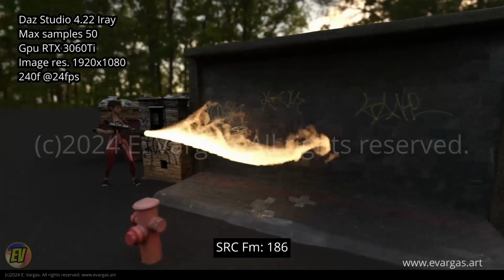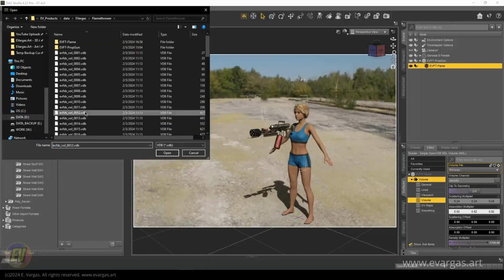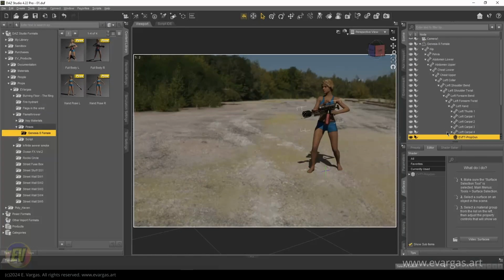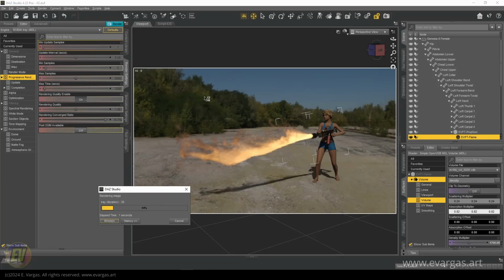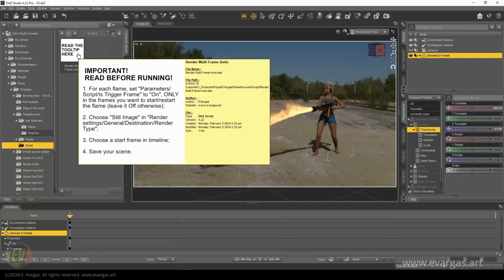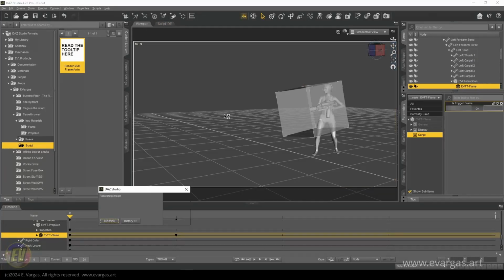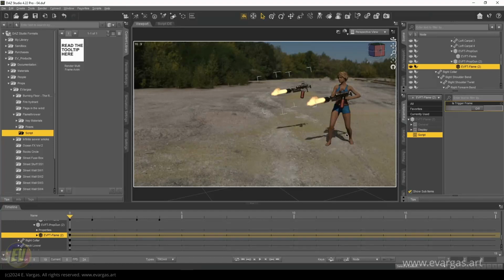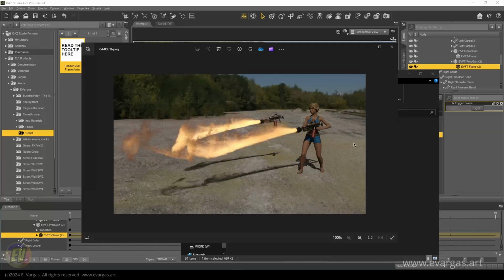Flamethrower for Daz Studio!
How to use the "EV Flamethrower" for Daz Studio!

Timestamps:
00:00 - Intro;
00:48 - Installation / what's included;
01:11 - Adding to the scene;
02:59 - Pose preset (Genesis 8 Female);
04:30 - Material presets (flame);
05:29 - Rendering still frame;
06:19 - Rendering as animation (script included);
07:41 - Example 1: no trigger at all;
08:58 - Example 2: setting up the flame trigger;
09:58 - Example 3: multi triggers with a single propgun;
10:56 - Example 4: multiple flamethrowers in the scene;
13:44 - Ending, 80 frames rendered.

GPU I use: Nvidia RTX 3060Ti.

Have fun!